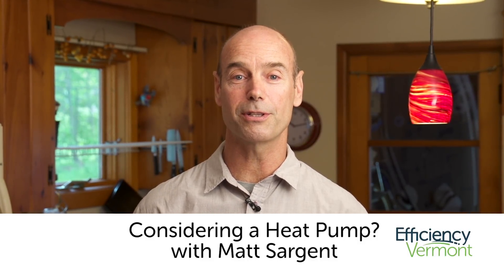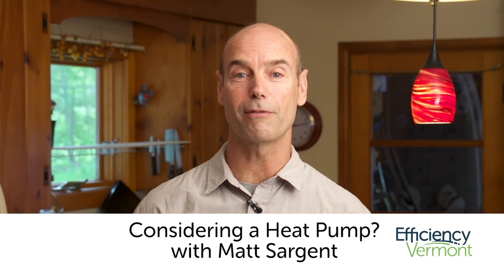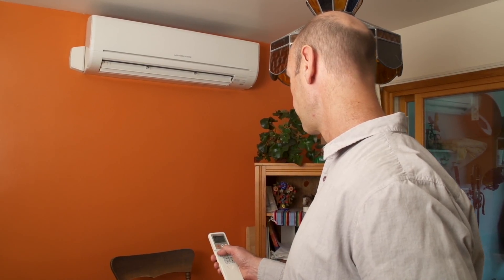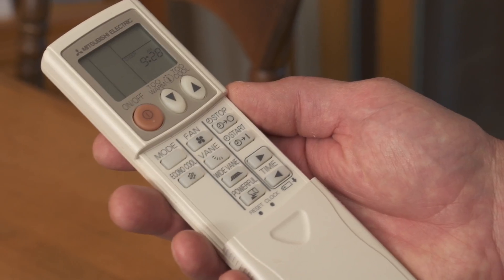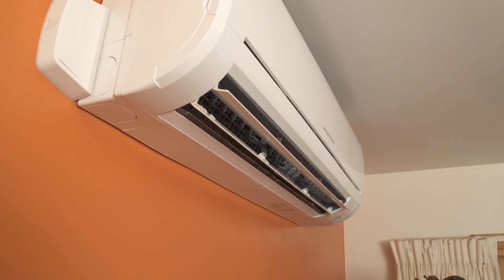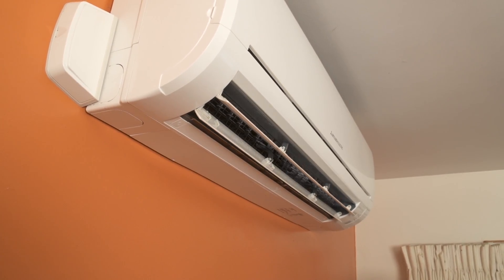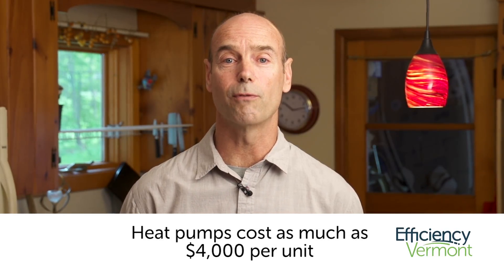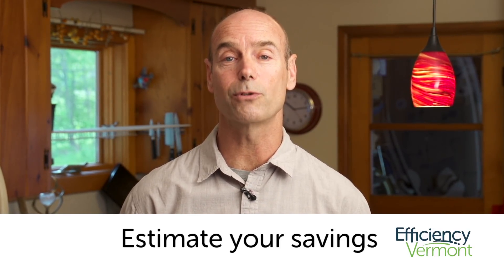Are you considering a heat pump?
Heat pumps save energy by moving heat from one place to another, rather than releasing heat like fuel burning furnaces or boilers. That makes them more than three times more efficient than oil or propane systems. Plus! While this technology works in the winter to heat your home, it also cools your home just like an air conditioner in the summer.